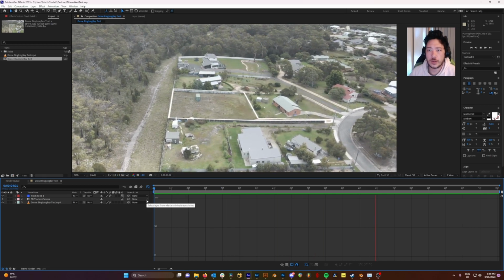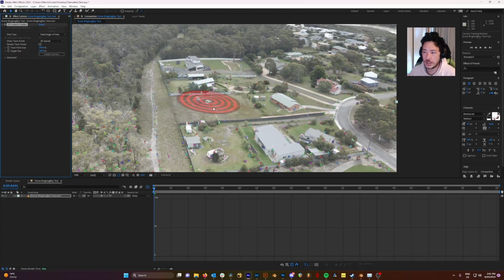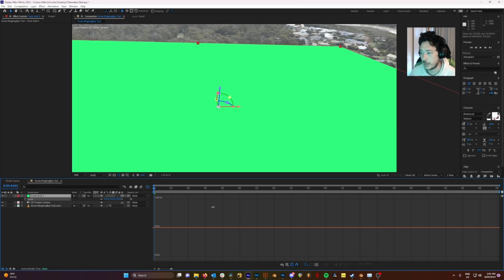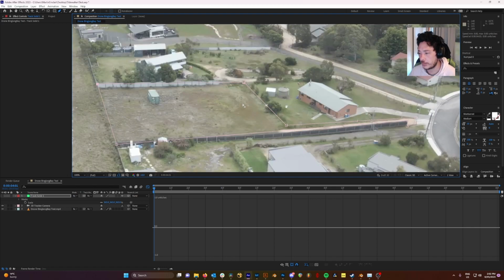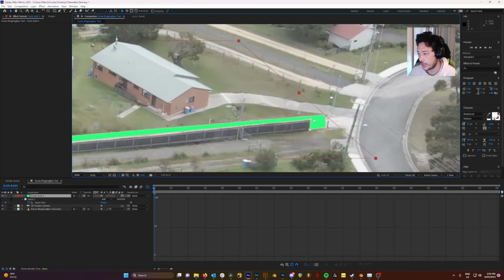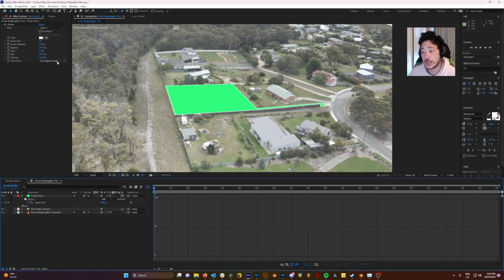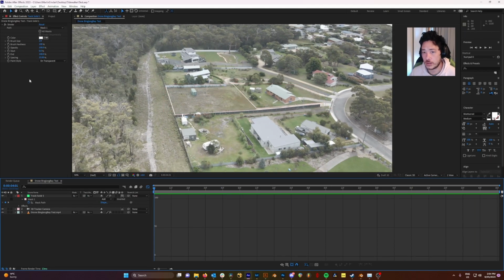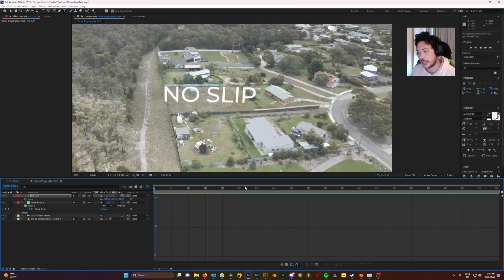After Effects - Motion Tracking - Simple Boundary Tutorial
Made this tutorial for a colleague but thought it could be helpful its a super simple motion tracking tutorials for property boundary's for Real Estate Video's